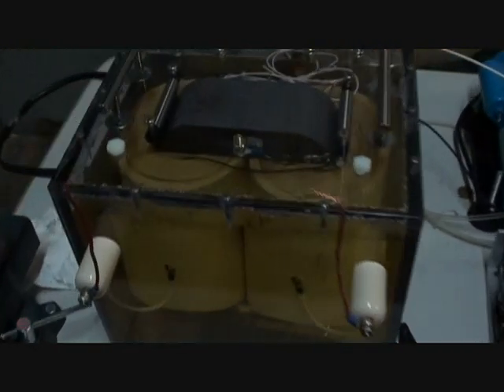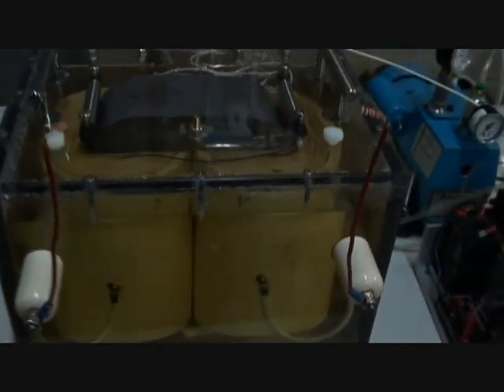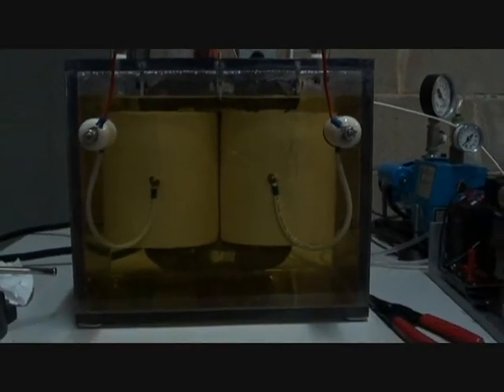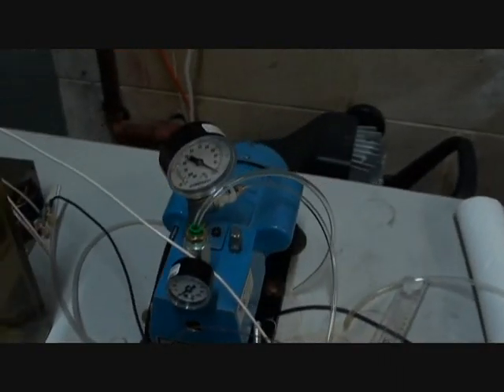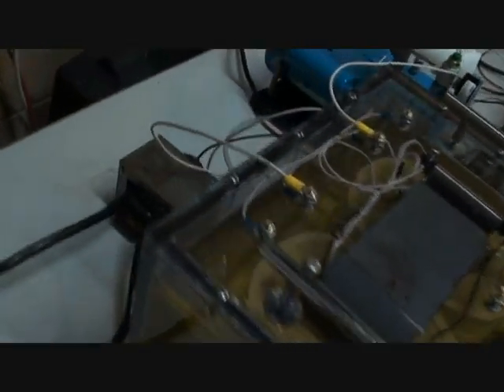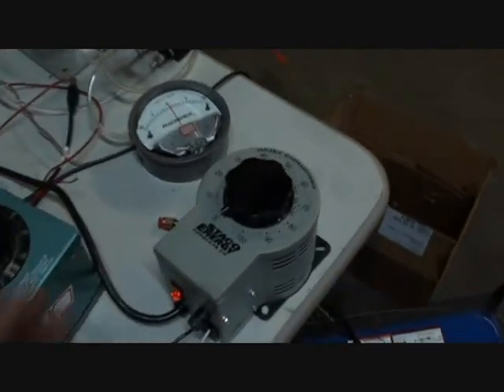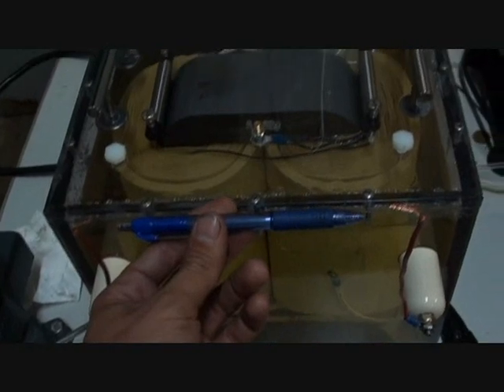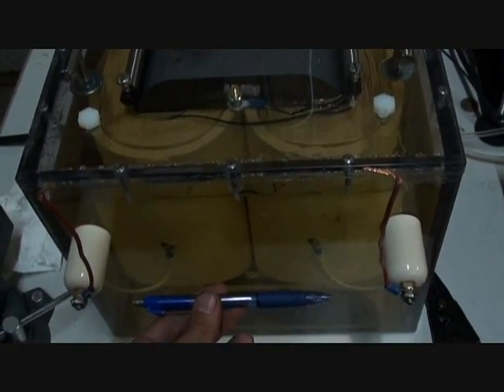140KV Transformer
Testing out a 140,000 Volt X-Ray transformer. Power is being ballasted at approx 1.5KW, output voltage is 100%. This transformer is insulated by Shell Diala HX in a custom enclosure I made which allowed me to maintain the oil under a full 30 inches of mercury vacuum to remove all air bubbles, entrapped gas, and moisture. The transformer will supposedly output 300mA, but I have no means of feeding it that much power at this time.